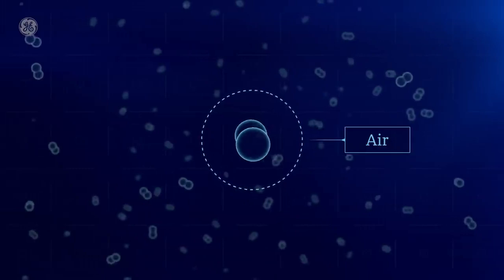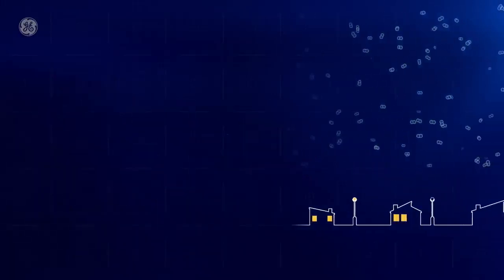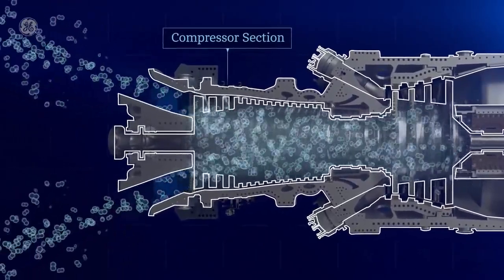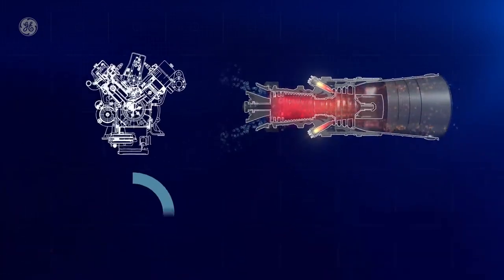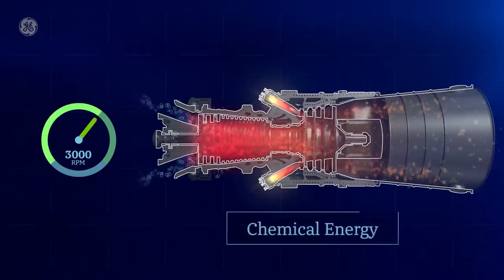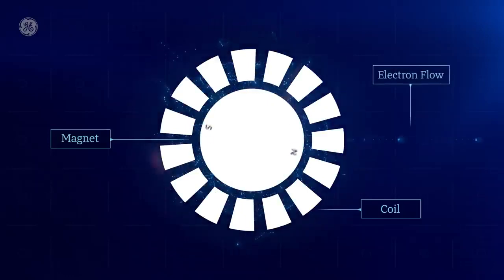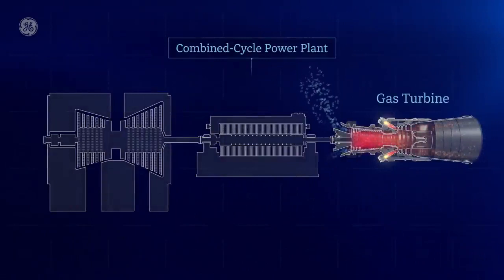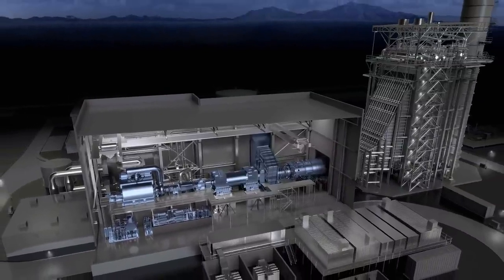How General Electric Make Money by Manufacturing Turbines